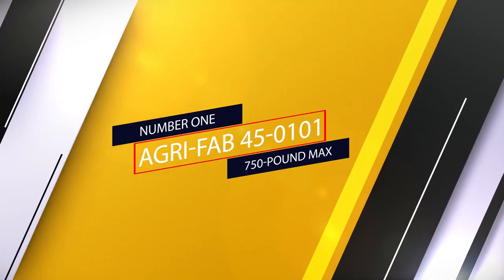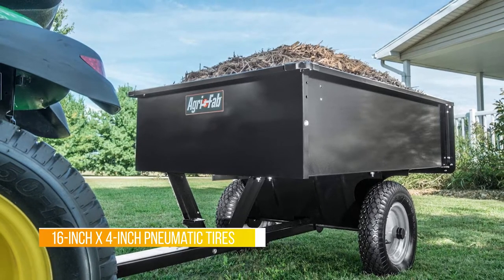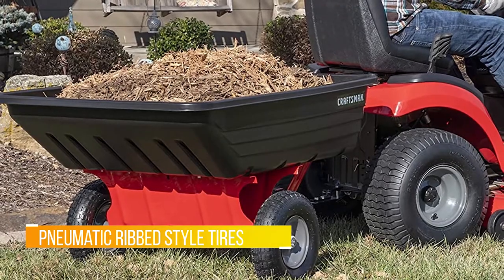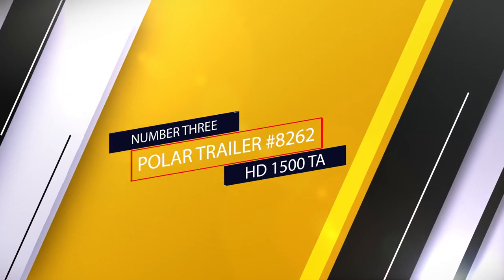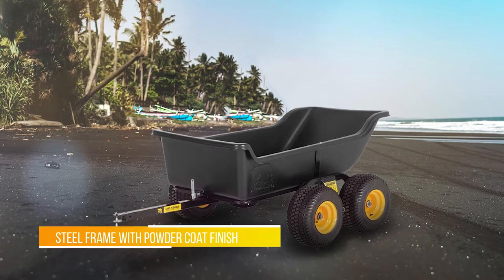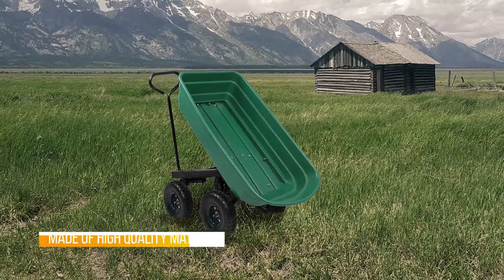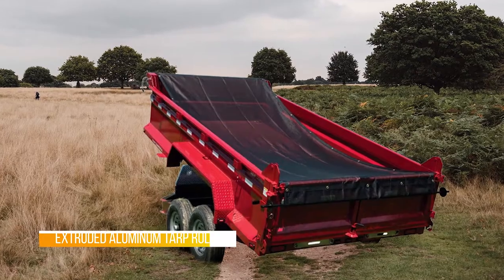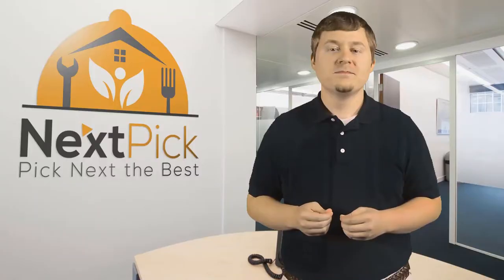Top 5 Best Dump Trailers Review in 2024 | On The Market Today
Best dump trailers featured in this video:
0:19 NO.1. Agri-Fab 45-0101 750-Pound Max
1:04 NO.2. Craftsman CMX-GZ-BF-71-24489
1:46 NO.3. Polar Trailer #8262 HD 1500 TA
2:25 NO.4. Livebest Heavy-Duty Wagon Carrier Garden
3:08 NO.5. Locking Hand Crank Dump Truck

What is a dump trailer?

Dump trailers use hydrodynamics to lift the trailer bed from its casing, making emptying substantial takes simple and productive. From littler models for straightforward conveys to over-constructed beasts that can convey and dump in excess of 20,000 pounds, Big Tex has the dump trailer to handle your activity.